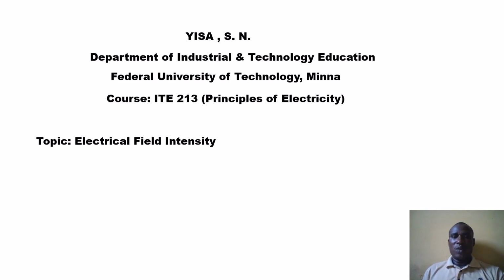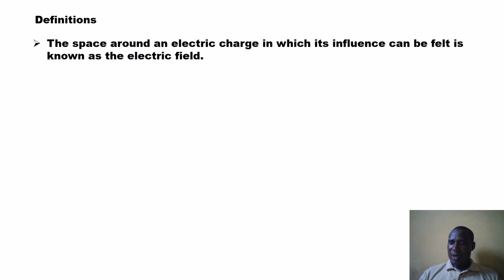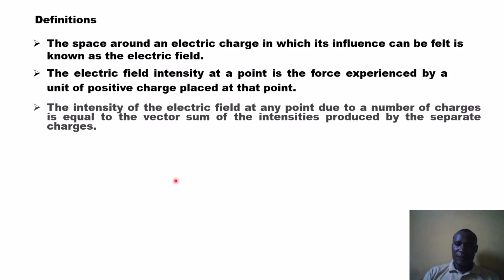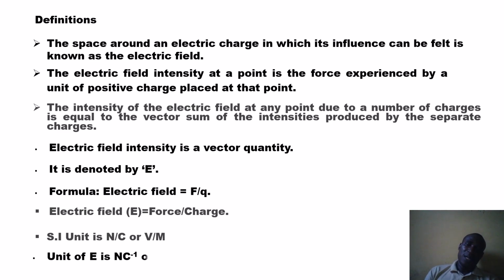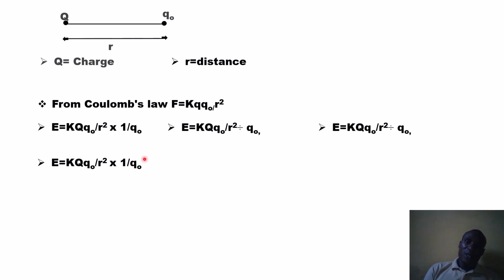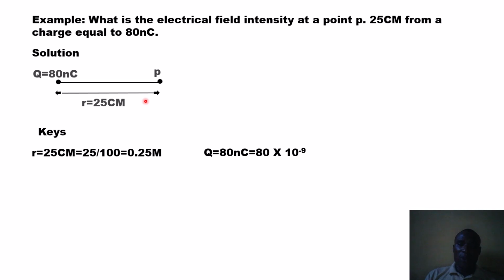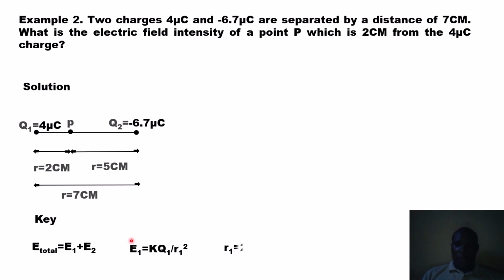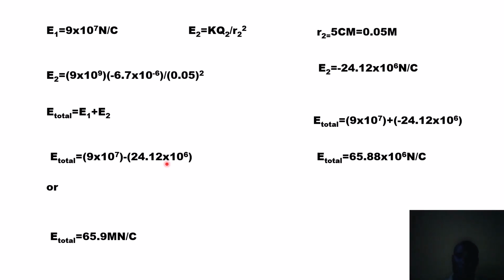April 15, 2025